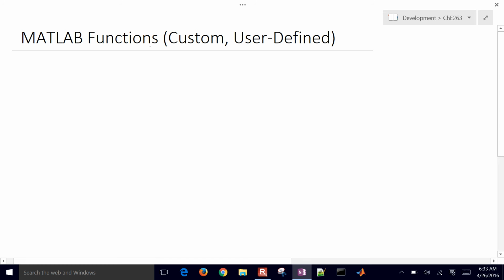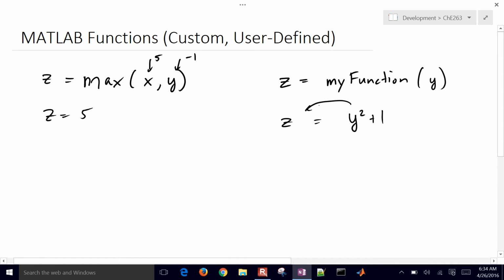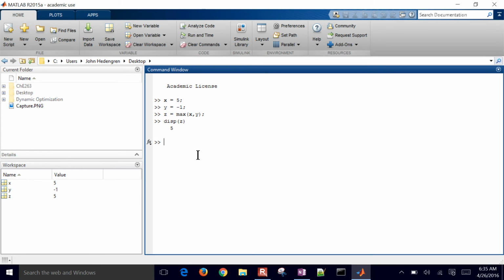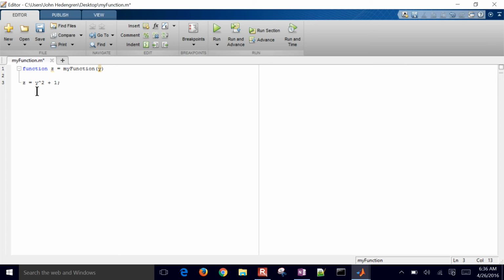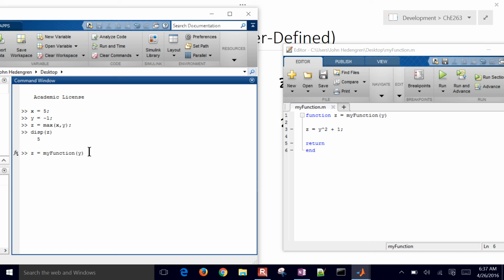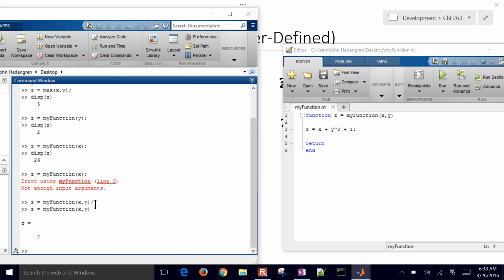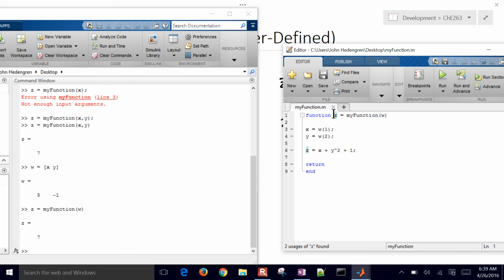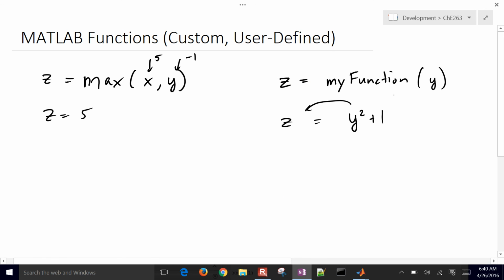MATLAB User Defined Custom Functions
User-defined functions are routines in MATLAB that typically input data or arguments, perform custom calculations, and return one or multiple results. This introduction to functions is part of the programming course for engineers